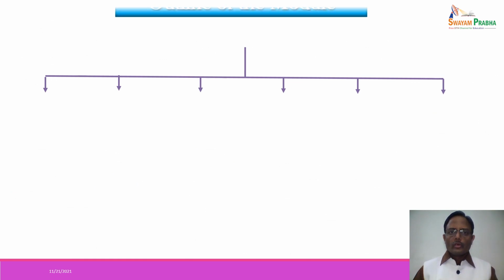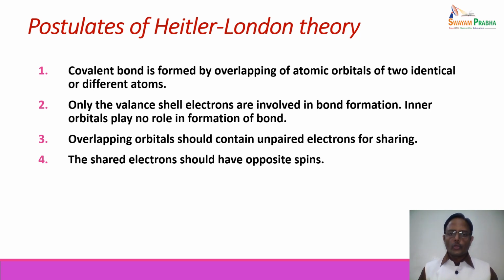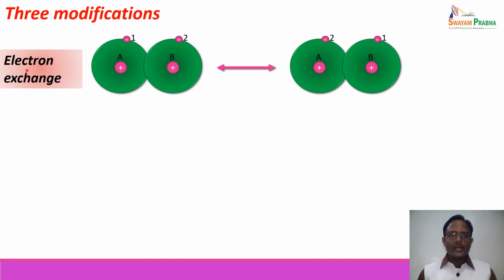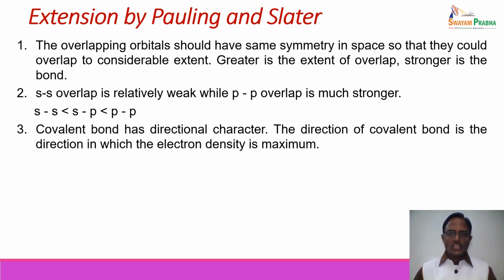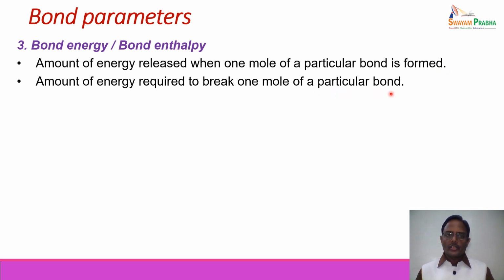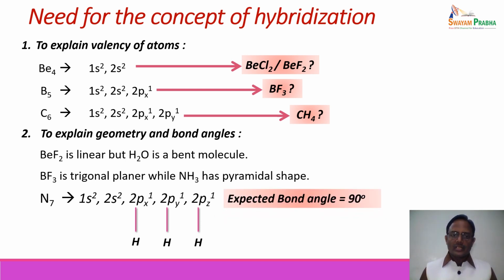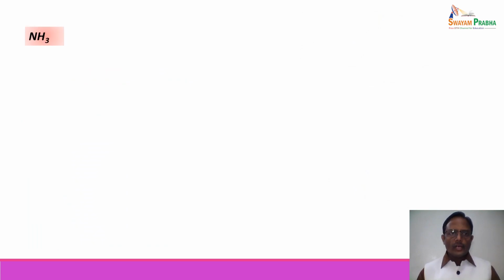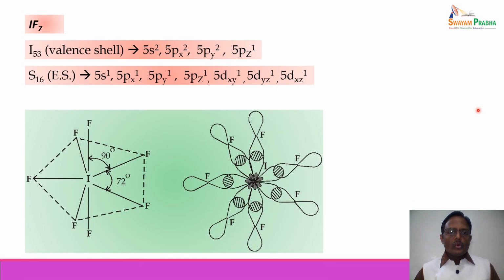Chemical bonding 3